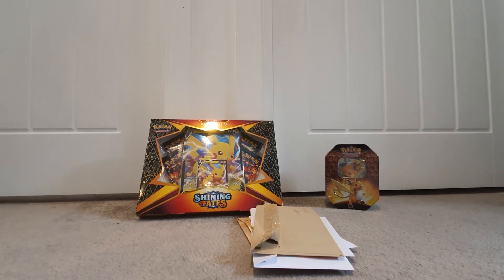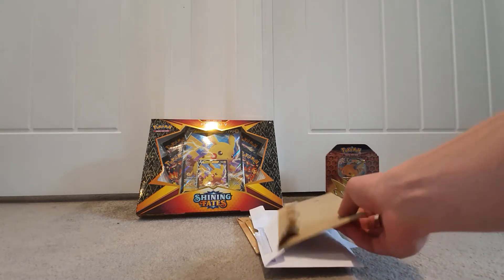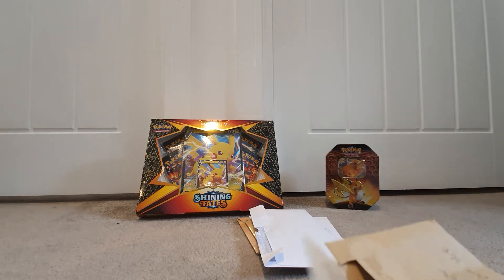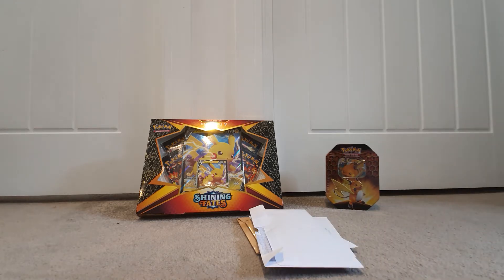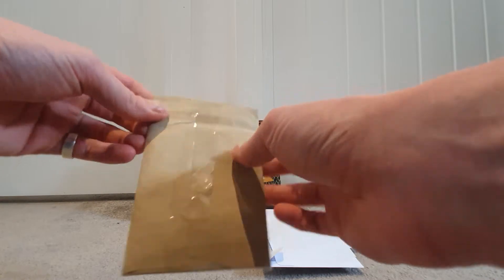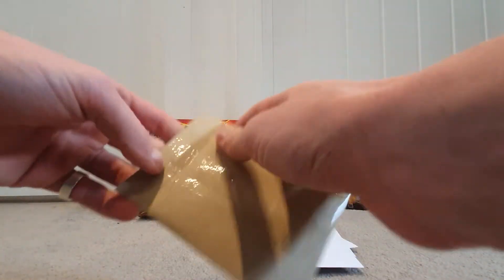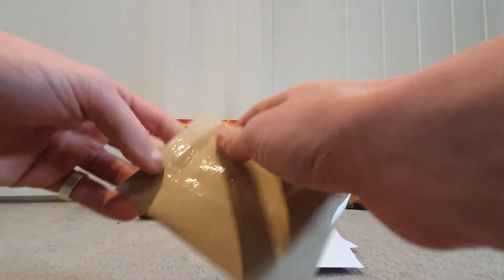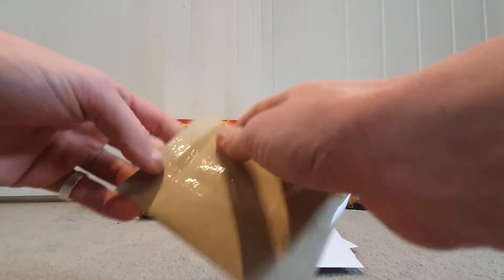eBay Pokemon Card Opening - To Invest or to Flip?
Watch me open my latest batch of orders of Pokemon cards all sourced from eBay. Find out the kind of cards I am looking to invest in long-term and flip for a quick profit!